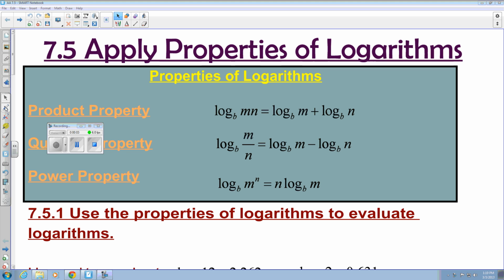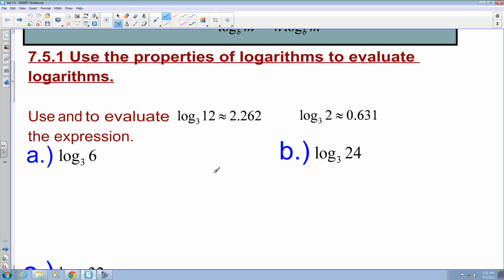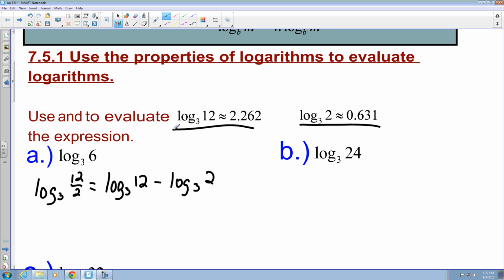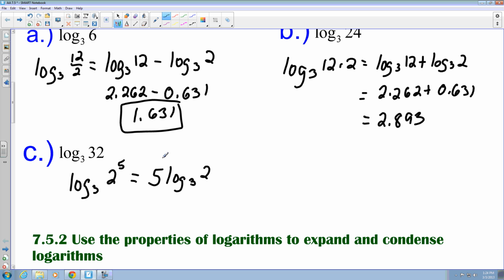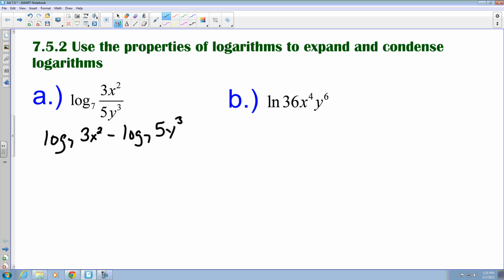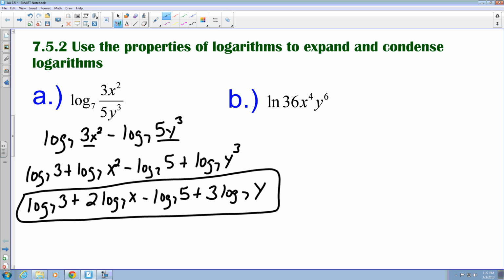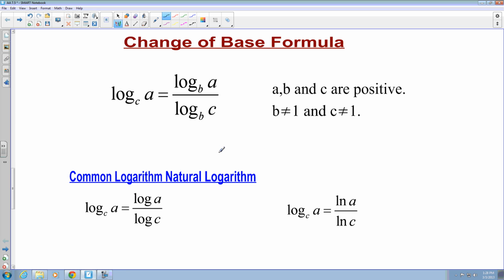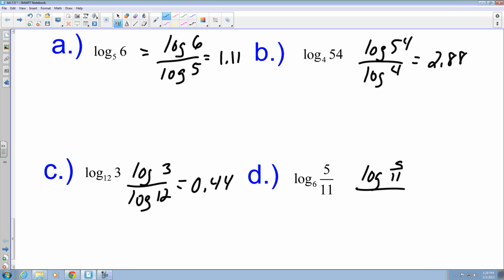7.5 Apply Properties of Logarithms